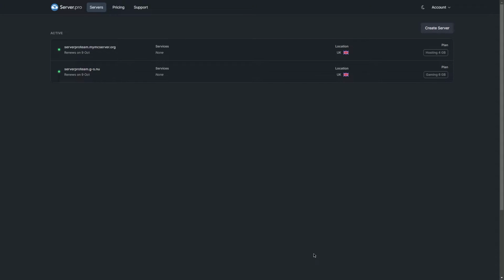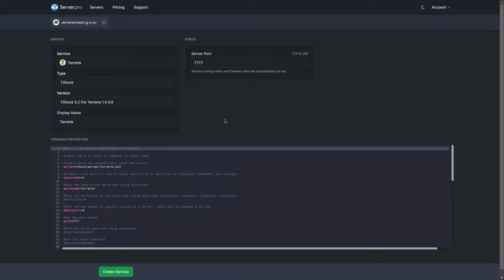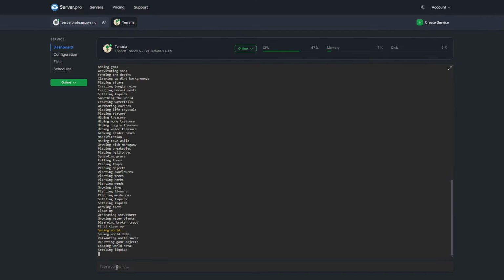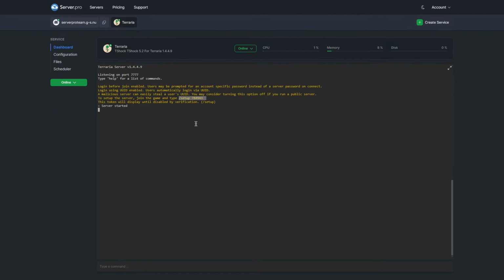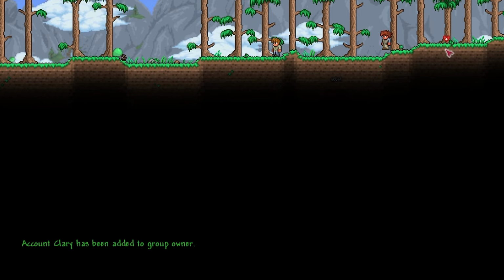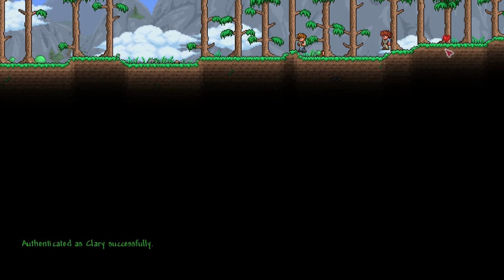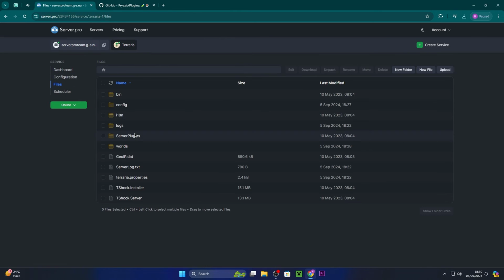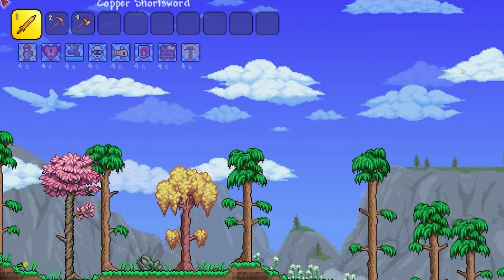How to install Plugins in your server - Terraria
In this video, we show you how to setup TShock correctly as well as how to install plugins and get them working!

Timestamps:
0:00 Intro
0:08 Creating TSHock Server
0:45 Setting Up TShock
1:53 Installing Plugins
2:35 Outro